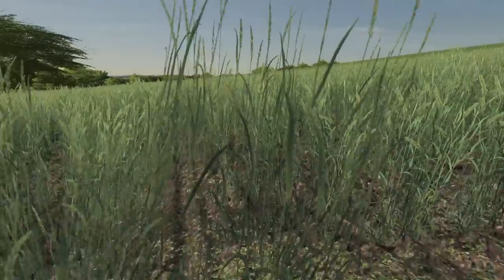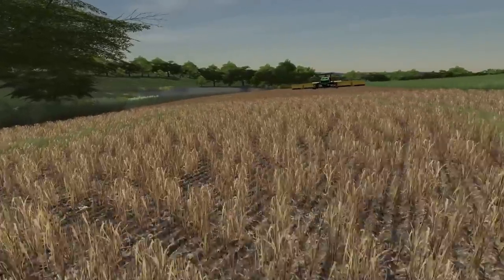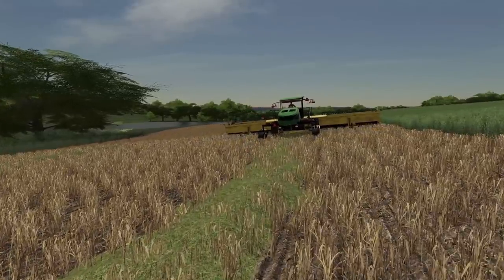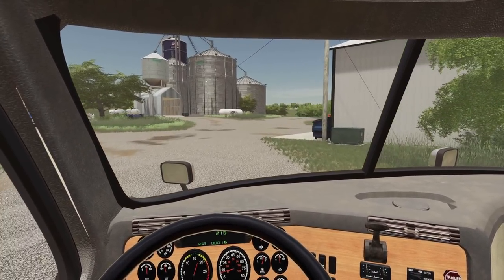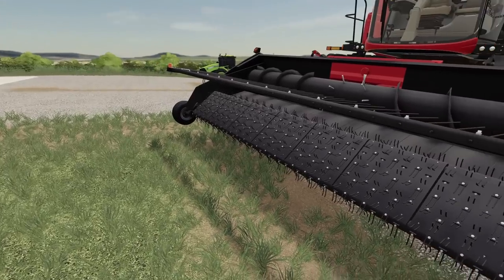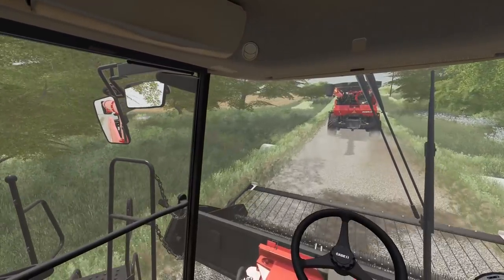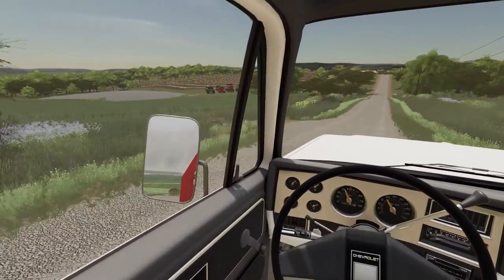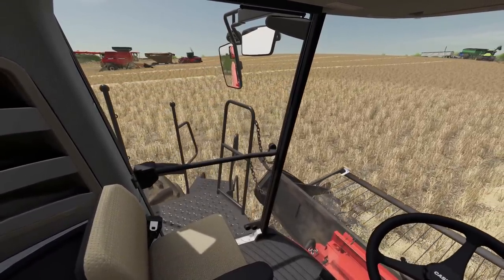GREEN WHEAT HARVEST! (STEIGERS, SWATHERS) (MISSOURI ROLEPLAY) FARMING SIMULATOR 19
Jim's wheat will not dry out and its starting to get late into the season.  We decide to windrow the green stuff to kill it off to dry in down.  We end up harvesting green wheat into the bins.
What a beautiful map: If you agree like No Creeks